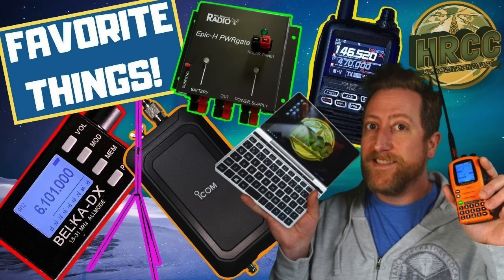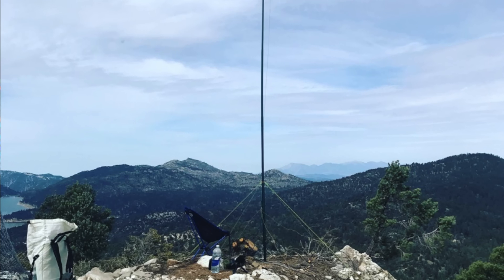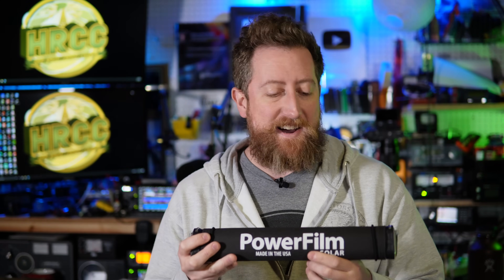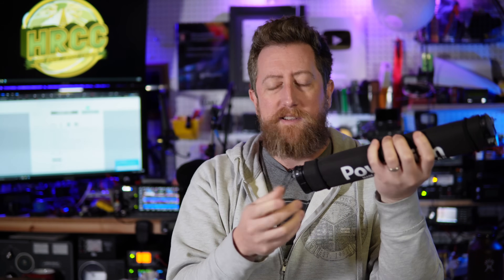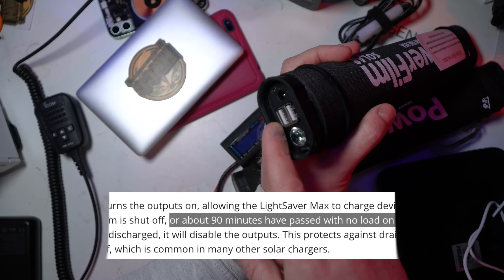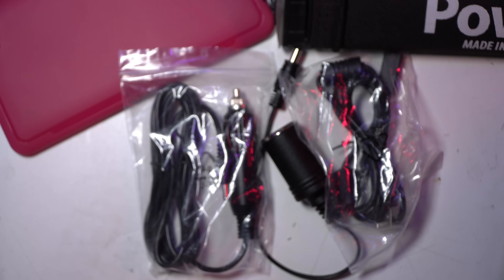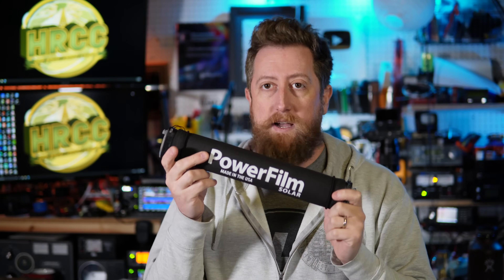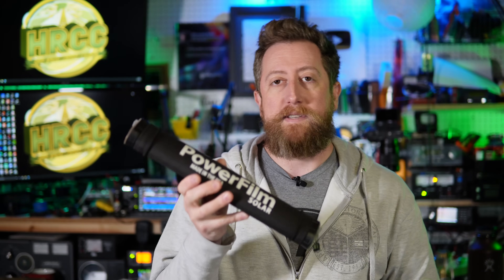My Favorite Ham Radio Power Solution - PowerFilm Solar LightSaver Max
The PowerFilm LightSaver Max is my favorite ham radio power solution.  This panel is perfect for the portable QRP enthusiast.  If you're interested in this device see the following